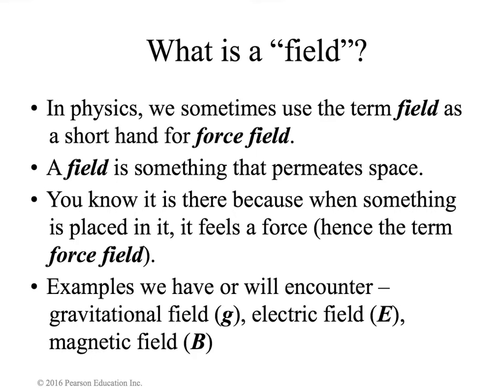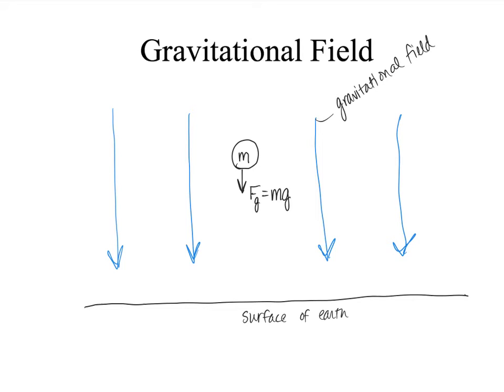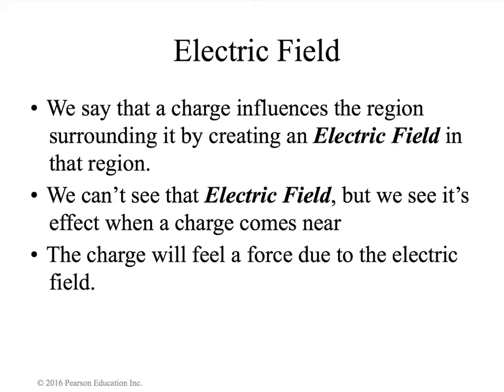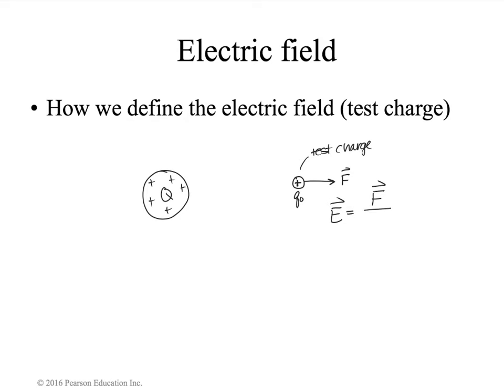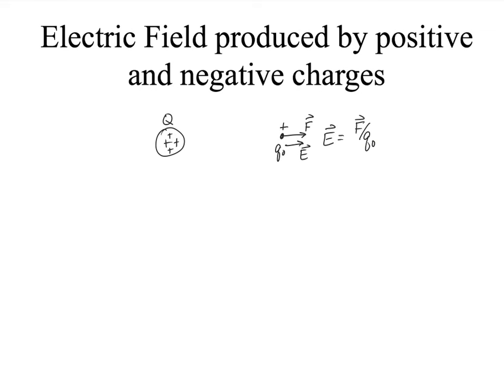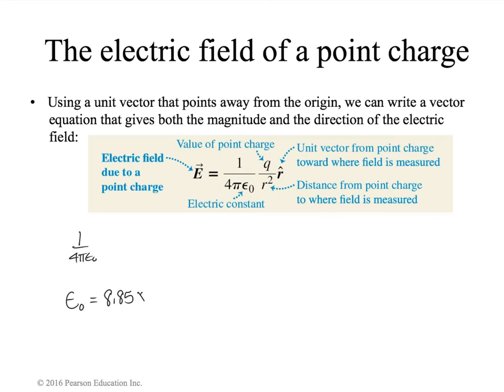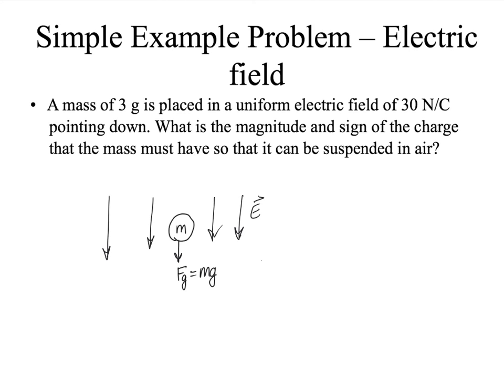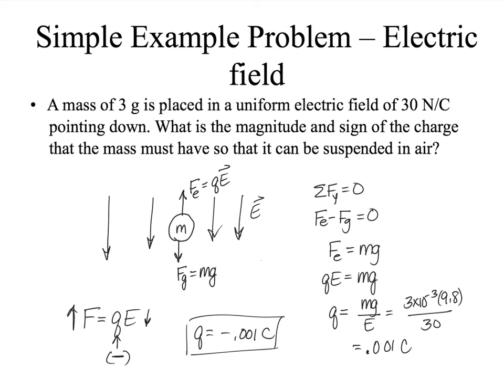Day 4 PreLecture Video spring 2017